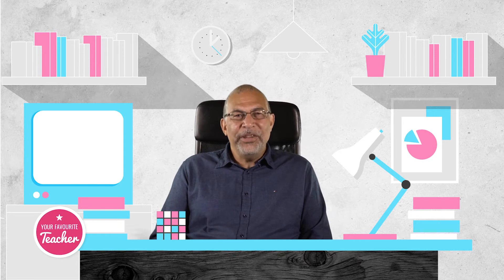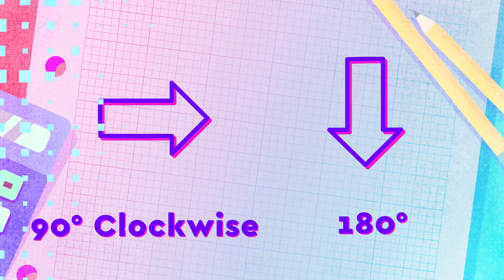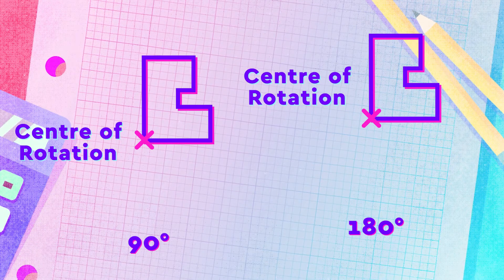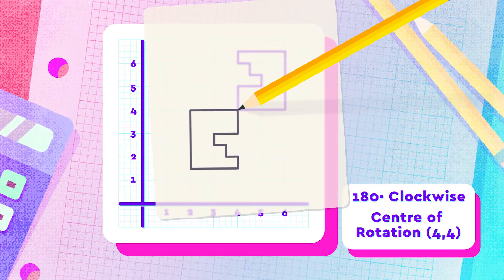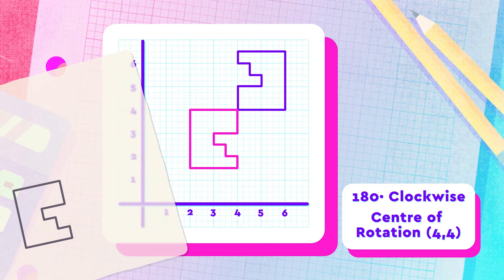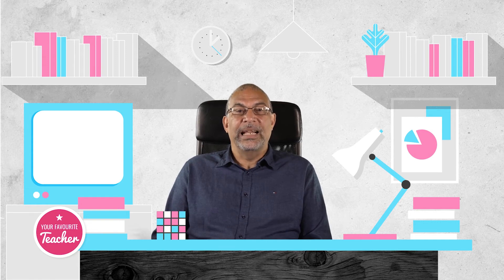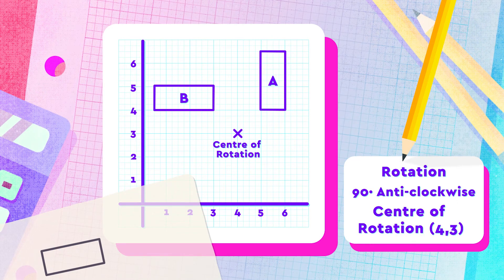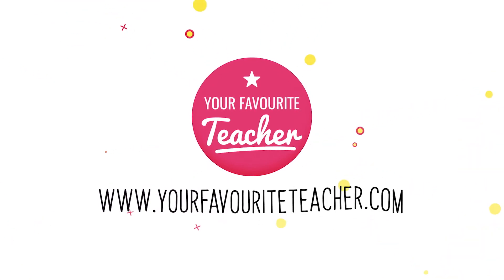GCSE Maths - Rotations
What is a rotation in maths? Watch this GCSE maths video to learn how to do maths rotations and support your maths revision.

Did you find this video useful? Your Favourite Teacher is an award-winning GCSE online learning platform designed to support GCSE students learning wherever and whenever suits them!